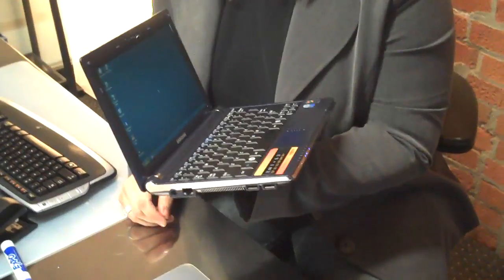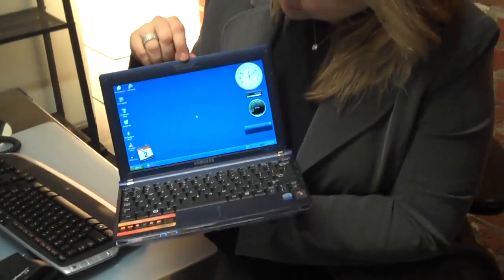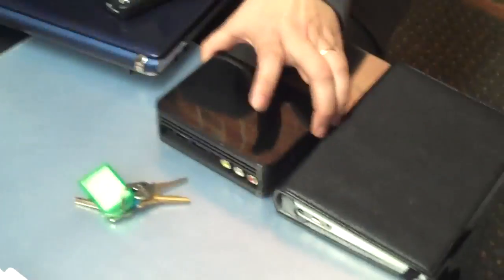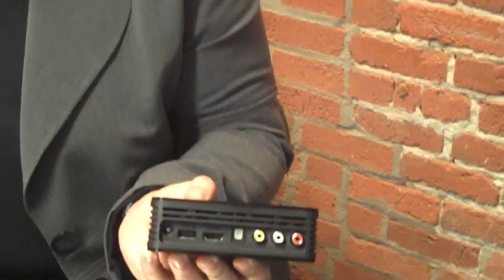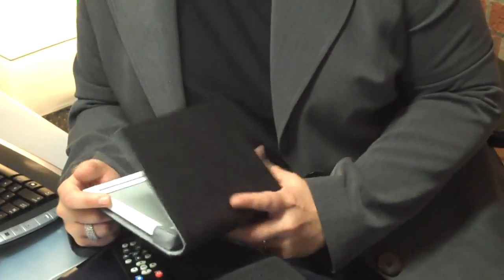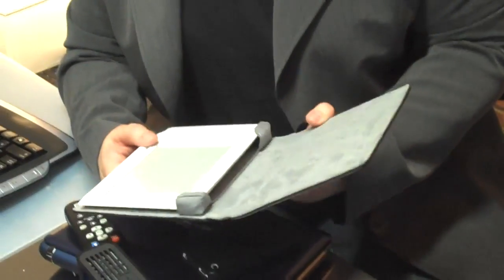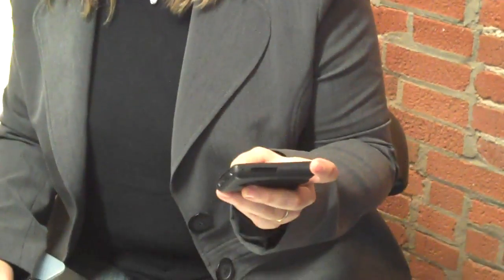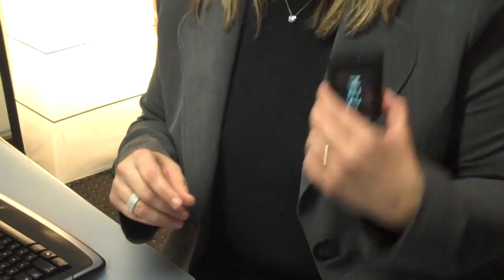Alice Hill from CNET on Retrevo's Show Us Your Gear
CNET Founding Editor, Alice Hill shares with Retrevo, the gadgets that make her work possible. In this exclusive interview with Retrevo's Andrew Eisner, Alice shows us her netbook, her Zen, her Kindle, and the gadgets she can't live without.